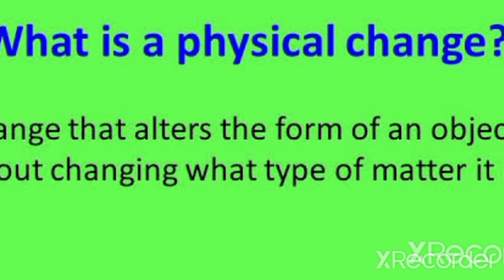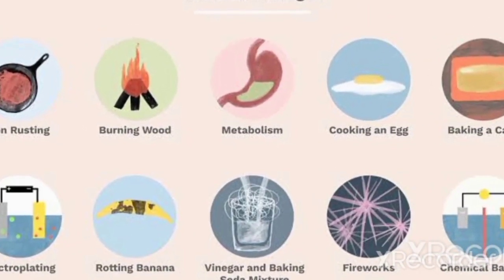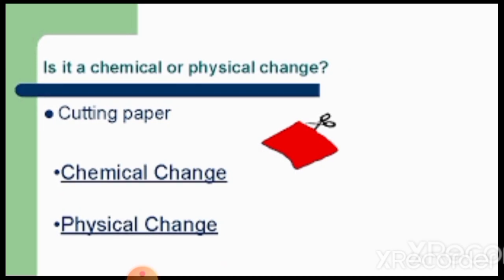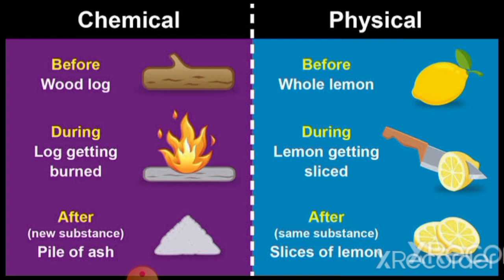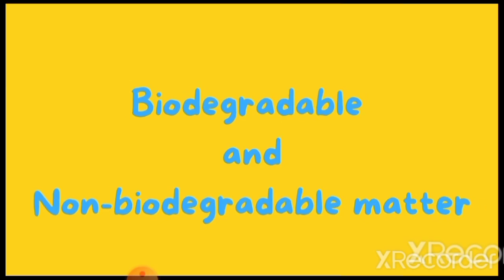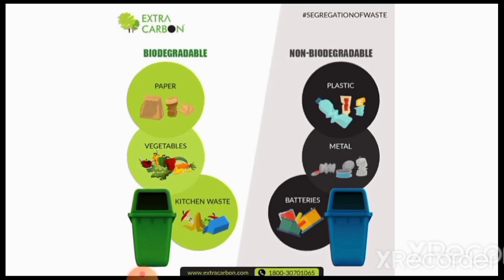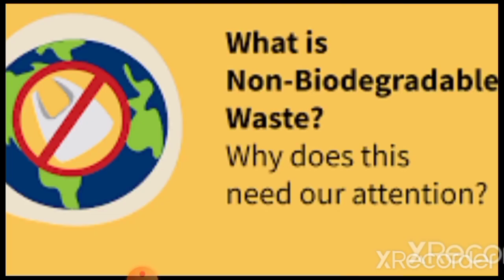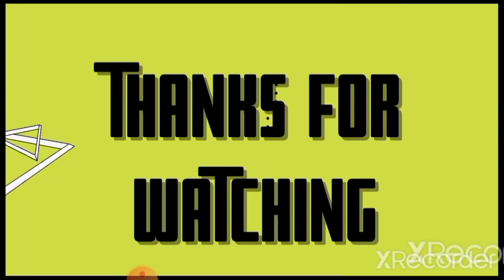PHYSICAL AND CHEMICAL CHANGES